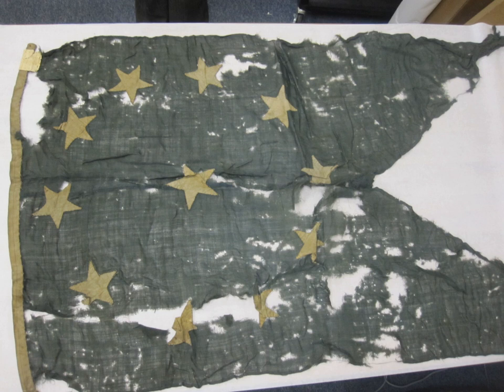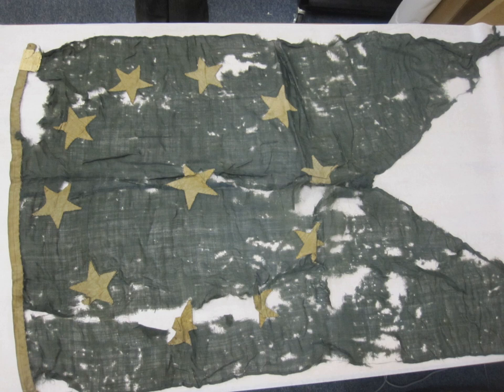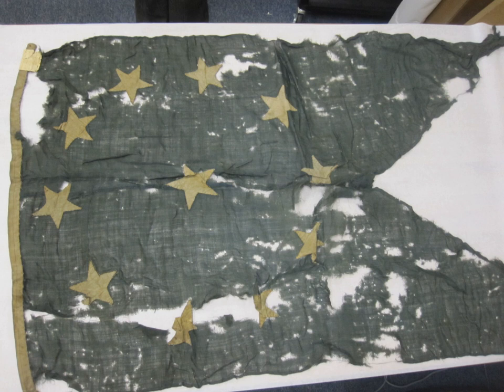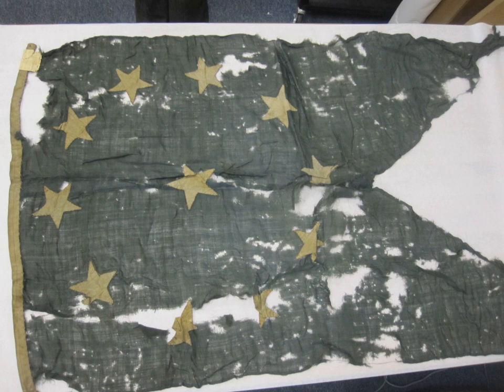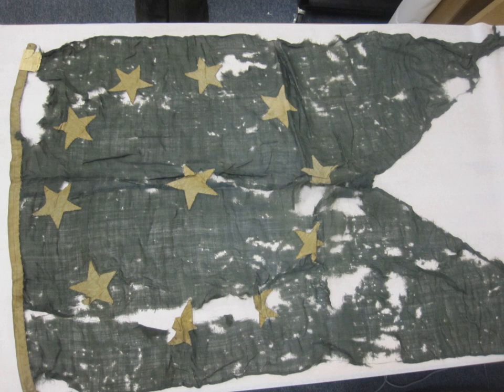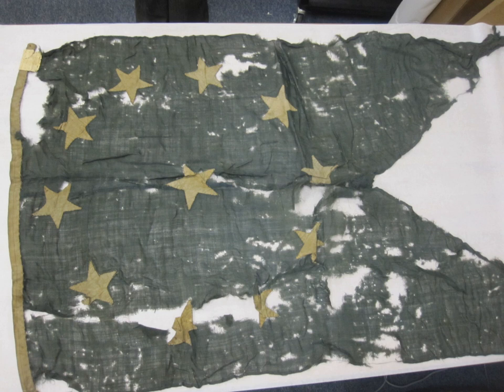Confederate States Navy | Wikipedia audio article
This is an audio version of the Wikipedia Article:
Confederate States Navy

00:00:45 1 History
00:04:33 1.1 Creation
00:06:59 1.2 Ensigns, jacks, and other naval flags
00:08:02 1.3 Privateers
00:10:52 2 Ships
00:13:01 3 Organization
00:14:45 3.1 Administration
00:15:38 4 See also

- Socrates

SUMMARY
The Navy of the Confederate States (CSN) was the naval branch of the Confederate States Armed Forces, established by an act of the Confederate States Congress on February 21, 1861. It was responsible for Confederate naval operations during the American Civil War (1861–1865), fighting against the Union Navy / United States Navy.
The three major tasks of the Confederate States Navy during the whole of its existence were the protection of Confederate harbors and coastlines from outside invasion, making the war costly for the U.S. by attacking American / Northern merchant ships worldwide, and running the U.S. blockade by drawing off U.S. Navy ships in pursuit of the Confederate commerce raiders and few warships.